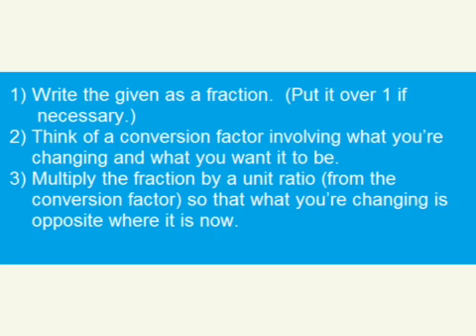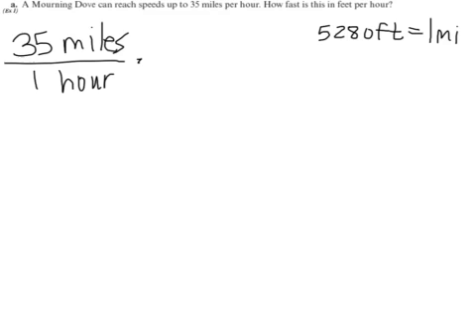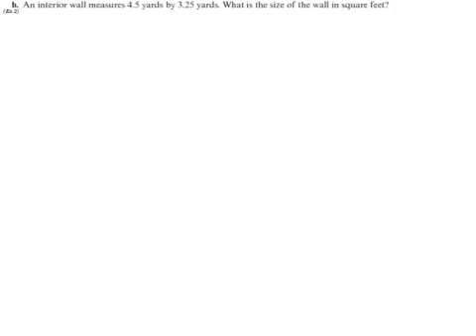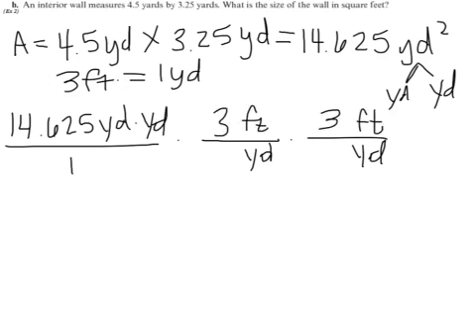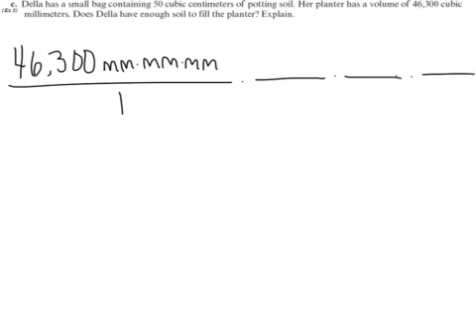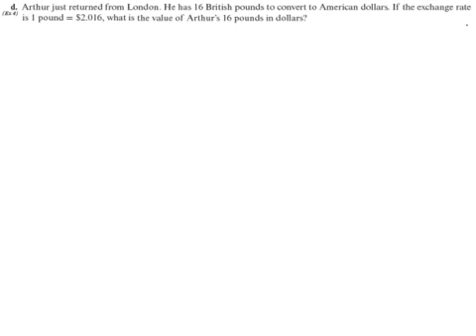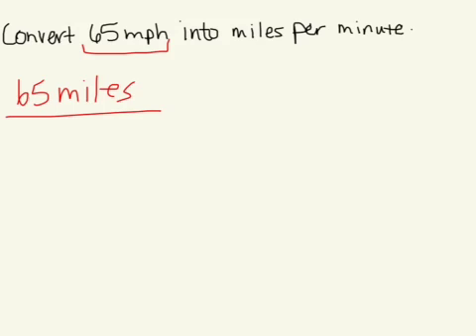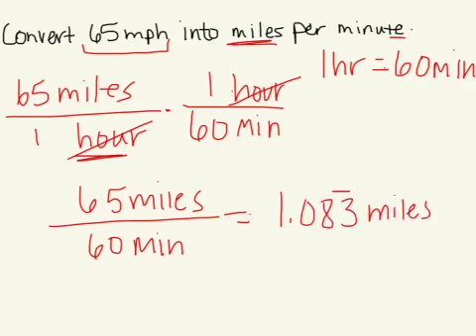Lesson 8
This video contains 4 examples from lesson 8.  Here is some extra practice converting using data analysis.